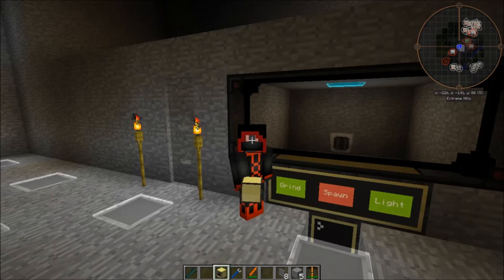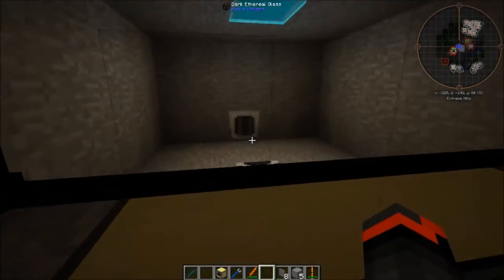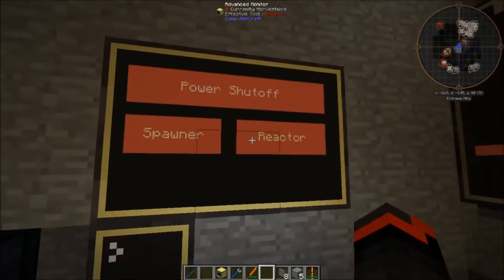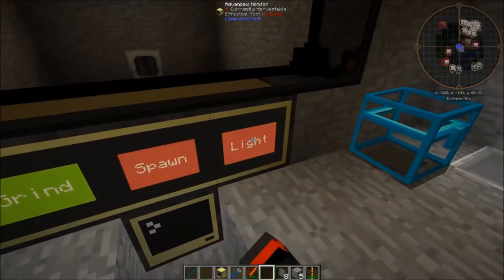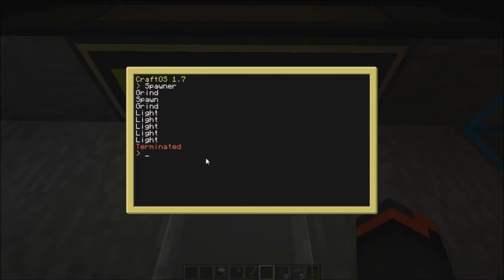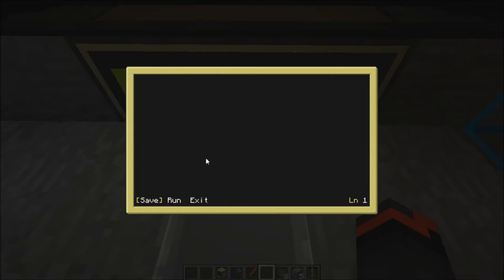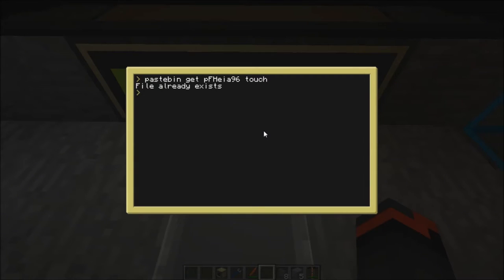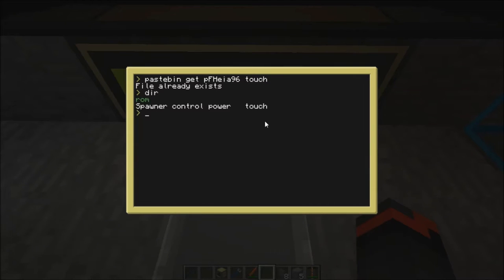Minecraft Touch Screen Spawner Control Tutorial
ComputerCraft programming walk-through for how to setup  a touch screen spawner room using FTB Infinity 1.7.10 Modpack.